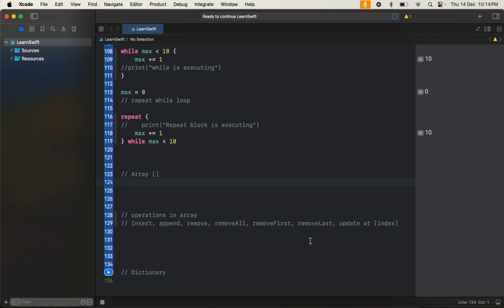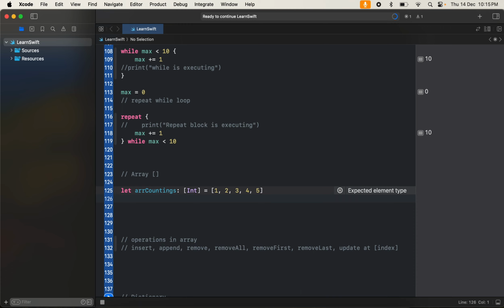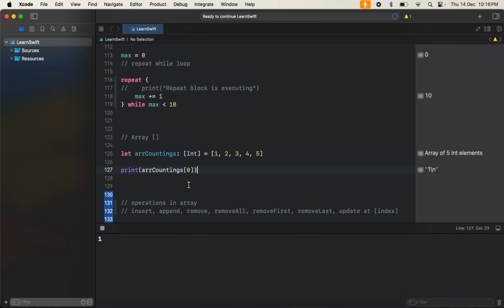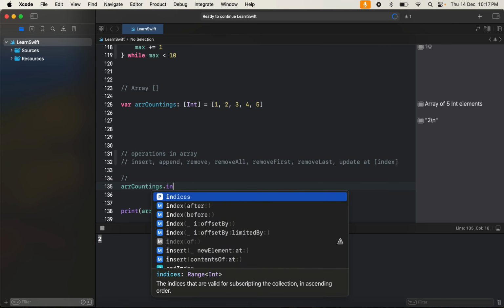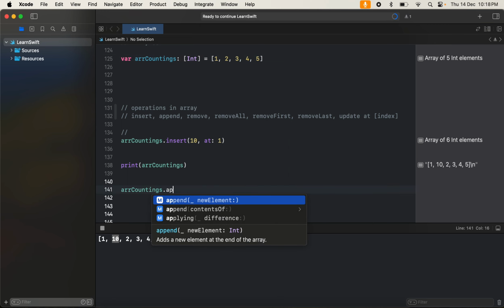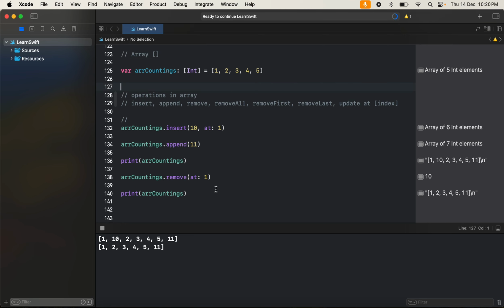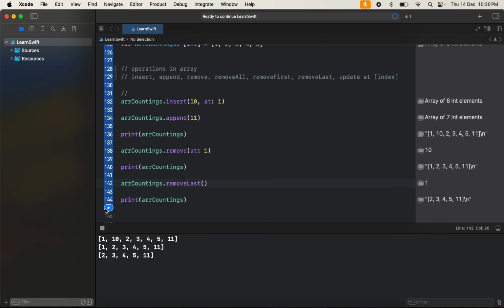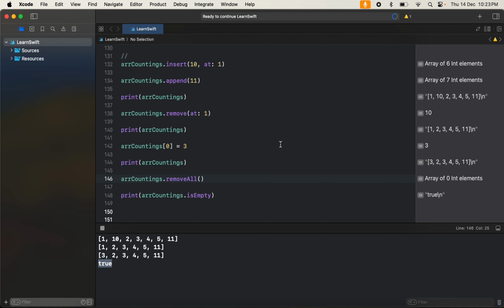Mastering Arrays in Swift: A Comprehensive Tutorial for Beginners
Welcome to our Swift programming series! In this video, 'Mastering Arrays in Swift: A Comprehensive Tutorial for Beginners', we delve into the world of arrays in the Swift programming language. Arrays are fundamental to many programming tasks, and understanding them is crucial for any aspiring Swift developer.

This video is perfect for beginners who are new to Swift or programming in general. We'll start with the basics, explaining what arrays are and why they're important. Then, we'll guide you through the different ways you can create, access, and modify arrays in Swift.

Key Learning Points:

Introduction to arrays and their significance in programming
Creating arrays in Swift: Syntax and examples
Accessing array elements: Indexes and iteration
Array manipulation: Adding, removing, and updating elements
Advanced concepts: Multidimensional arrays and array methods
Practical examples and common use cases in Swift
By the end of this tutorial, you'll have a solid understanding of arrays in Swift and be able to apply this knowledge in your coding projects. Whether you're building apps, working on algorithms, or just exploring Swift, this video will provide you with the foundation you need.

🚀 Whether you're aspiring to develop apps, enhance your programming skills, or just curious about coding, this tutorial is the perfect starting point!

🎥 **Happy Coding!** 🎥